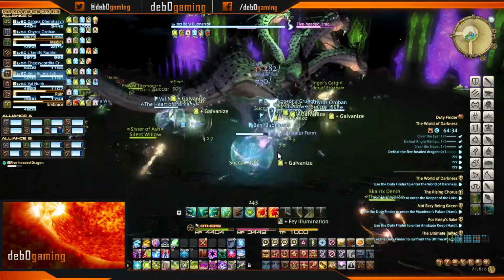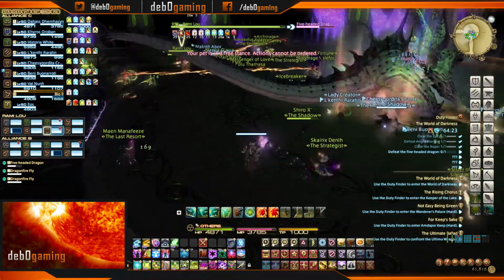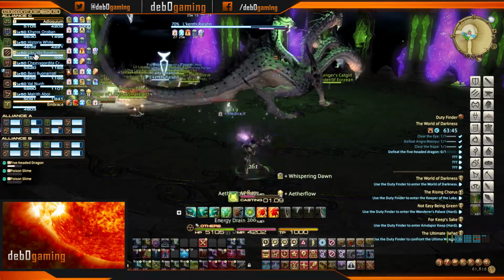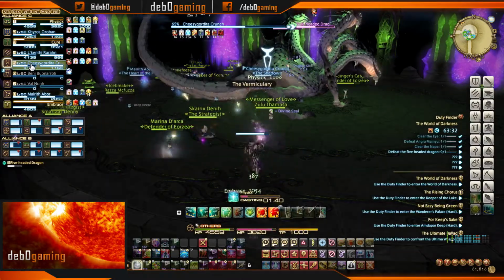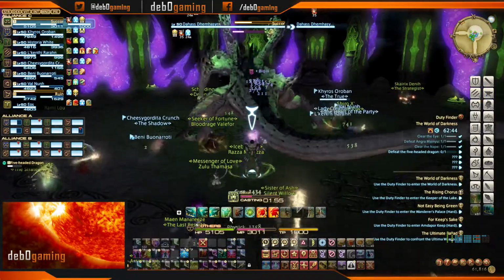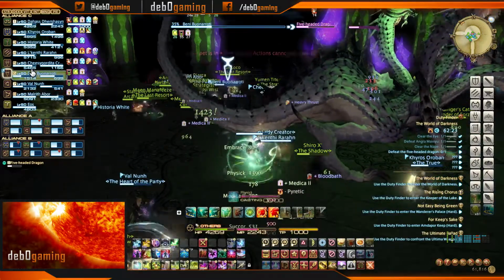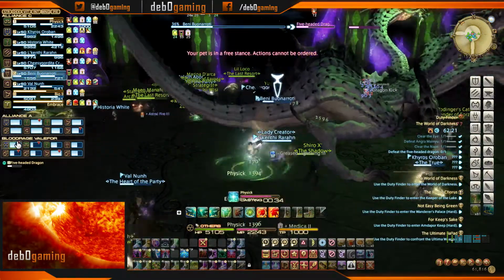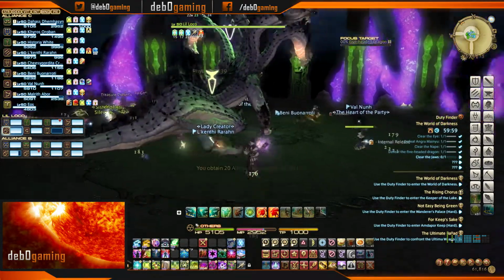World of Darkness Boss 2: Five-headed Dragon Guide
This is a mechanics rundown and visual fight guide for the second boss in Patch 2.5s final section of the Crystal Tower, World of Darkness.